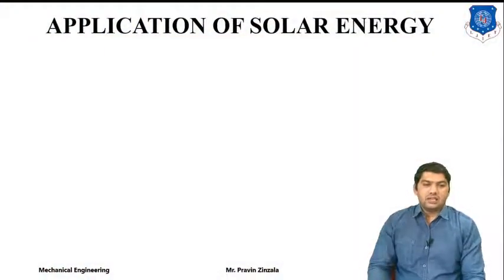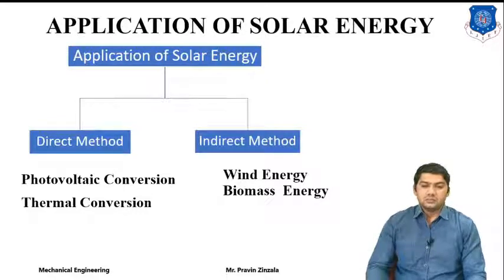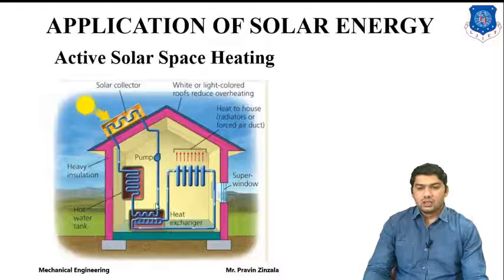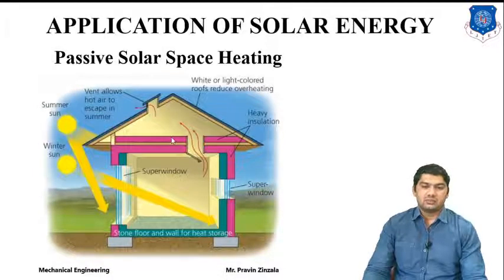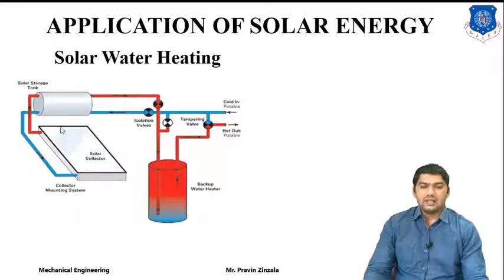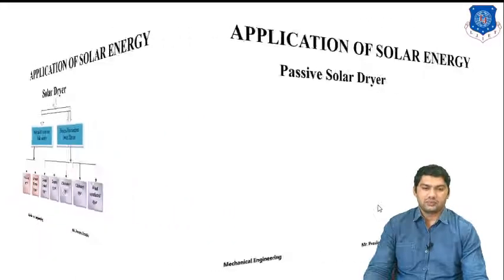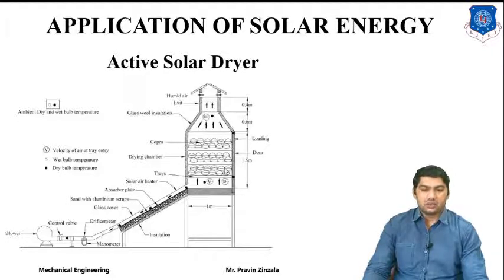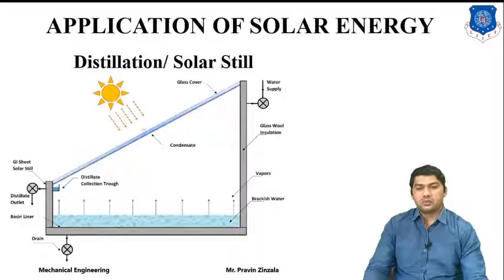L 08 Application of Solar Energy and Solar Dryer | Renewable energy engineering | Mechanical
Different Solar Application
Solar Dryer
Solar Space Heating